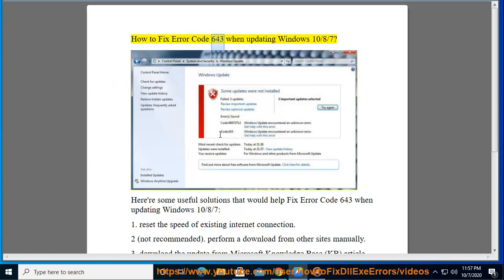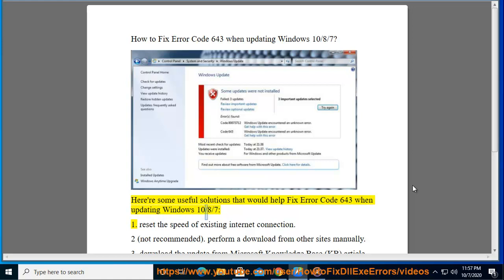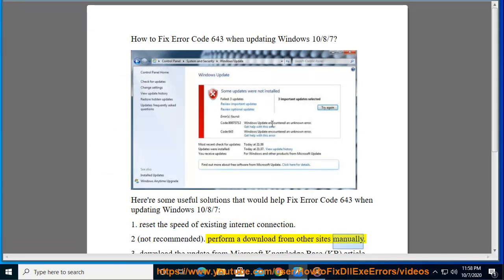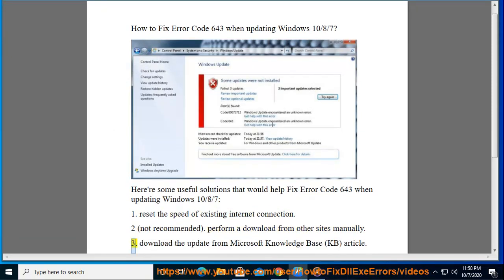Fix Error Code 643 when updating Windows 10/8/7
Here's how to Fix Error Code 643 when updating Windows 10/8/7.